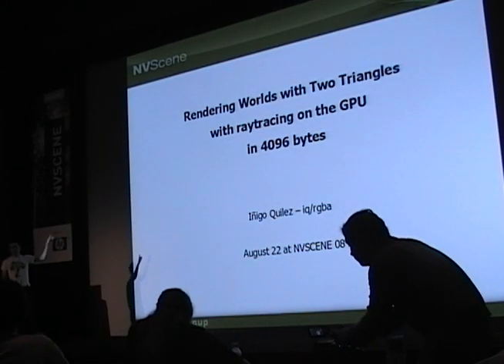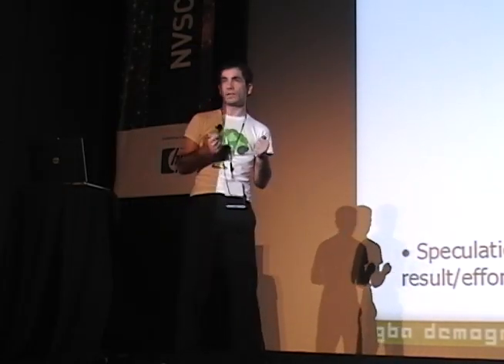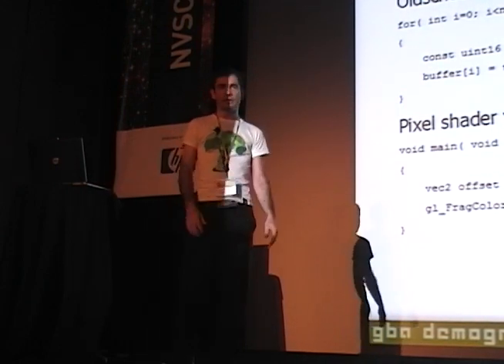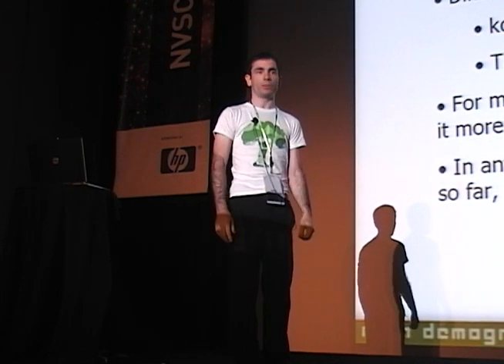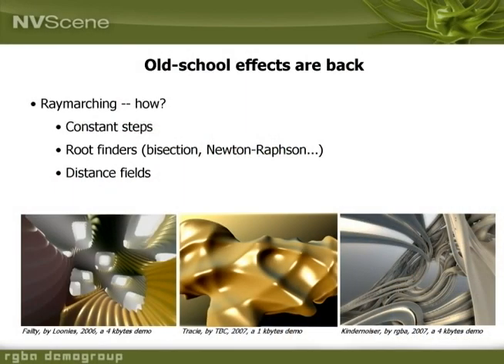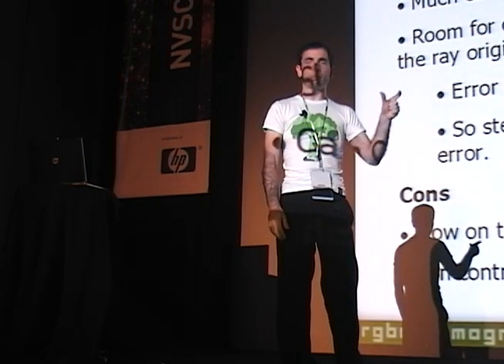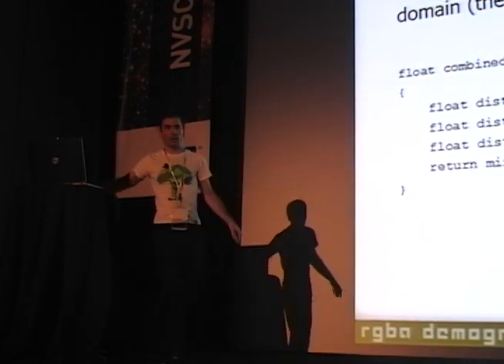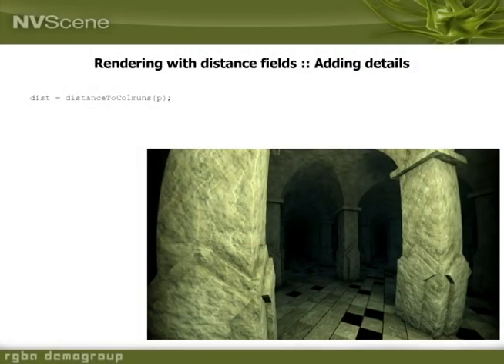NVScene 2008 Session: Rendering Worlds with Two Triangles - Raytracing on the GPU (Iñigo Quilez)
Video recorded and edited by Jim Leonard (Trixter/Hornet).

With the introduction of powerful shaders, long unused techniques from the past are due to return: the use of raytracing allows programmers to implement various optical effects that are difficult or not possible with standard rasterizing methods. This talk will reveal the details about the implementation of such routines and the possible pitfalls to avoid.